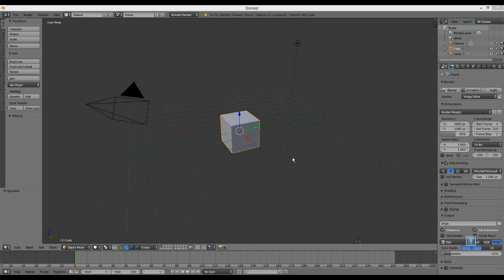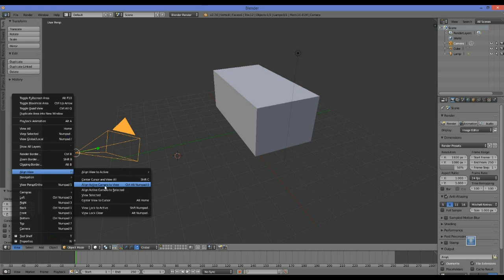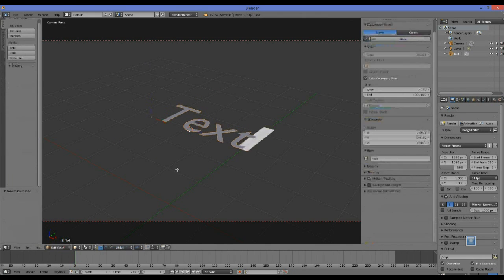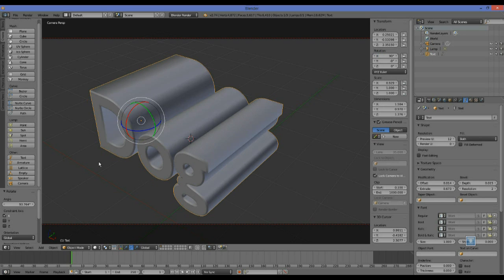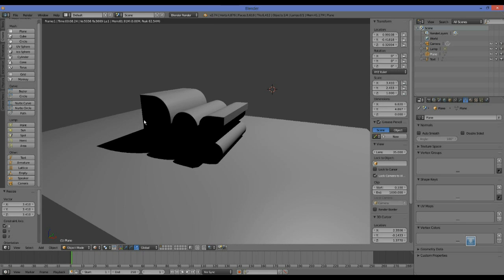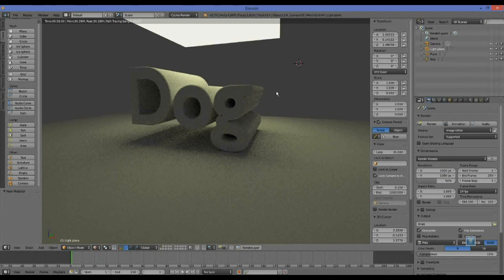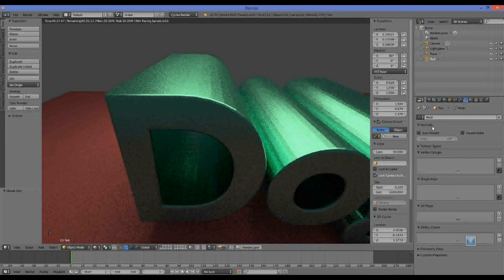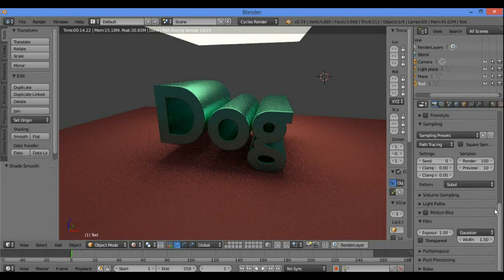Introduction to Using Blender